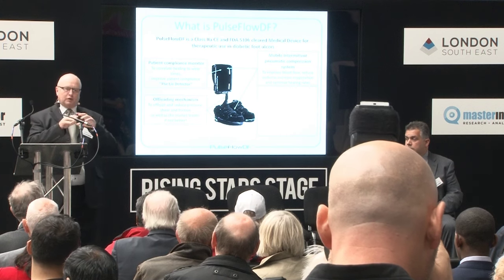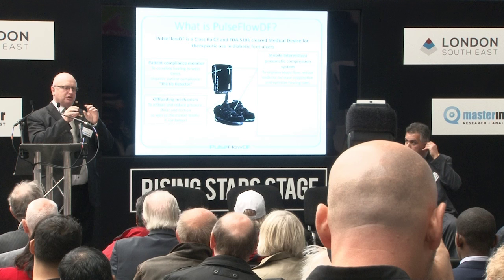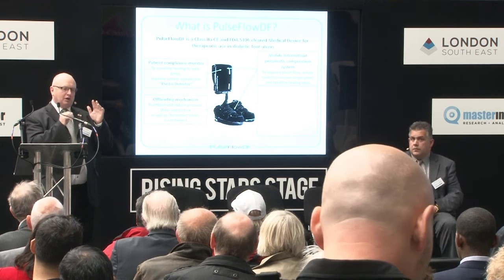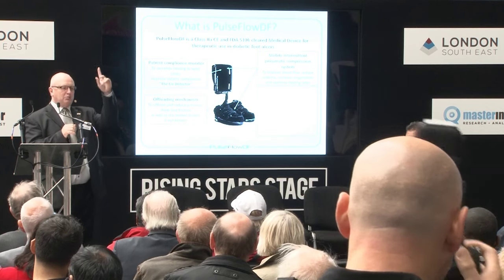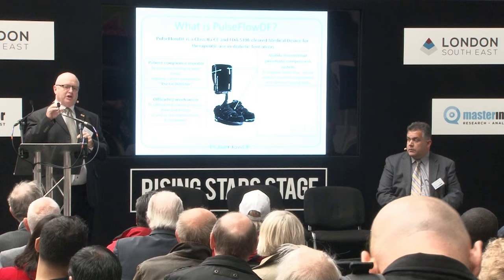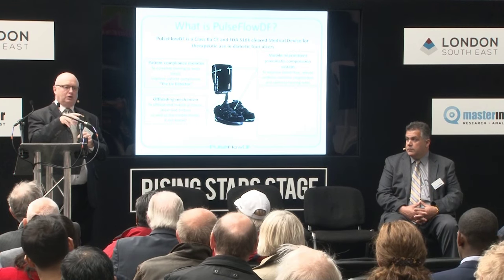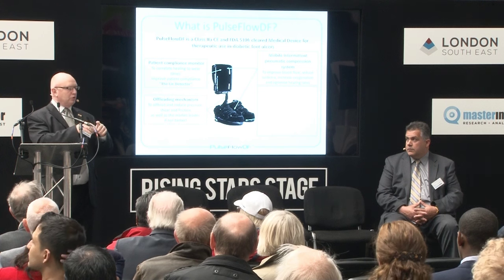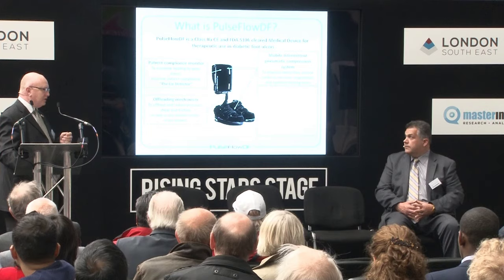PulseFlow Technologies | Rising Stars Stage | Master Investor 2016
Les Lindsay, CEO of PulseFlow Technologies, presents at Master Investor 2016. Les has invented the company's core product, PulseFlowDF, a new class2 medical device that combines diabetic friendly footwear, integrated offloading capabilities and technology to optimise wound healing in the diabetic foot.

Master Investor is the UK's leading investment show with 15 years' experience in delivering the standout event of the investment calendar. 2016's packed out event took place on Saturday April 23rd and was hosted in central London.

For more information and to download the accompanying presentation slides please